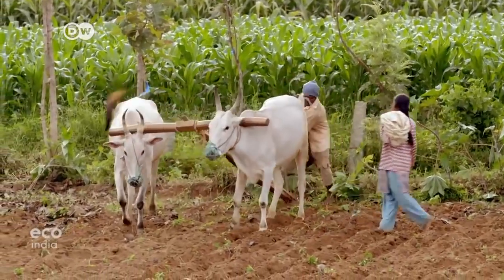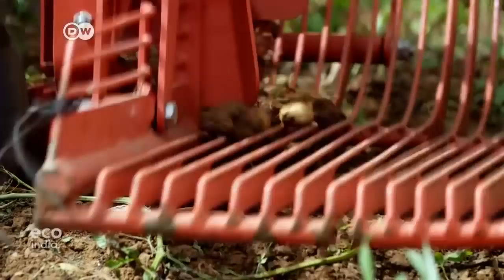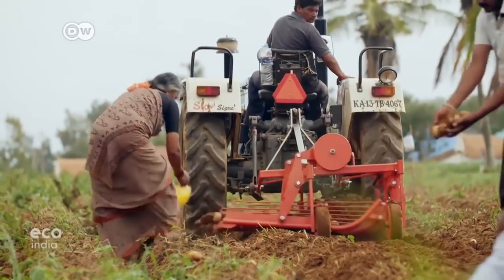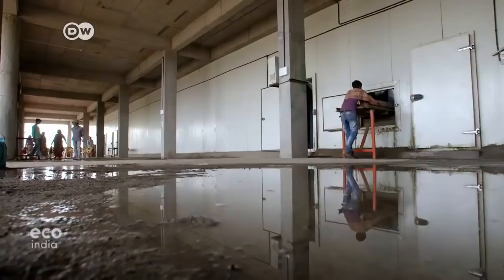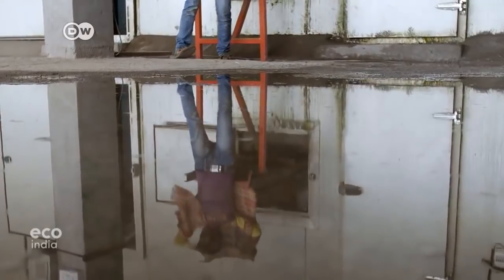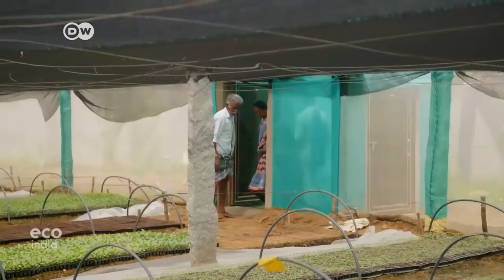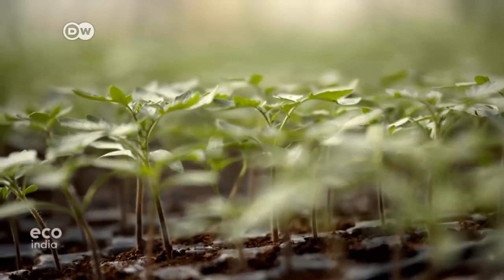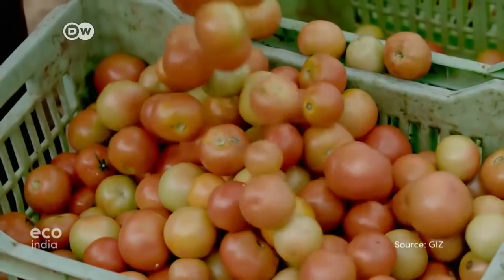Eco India Shorts: How farmers are ramping up production with new methods and new technologies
Eco India brings you stories of innovations from across India and Europe, and the people who make them possible.